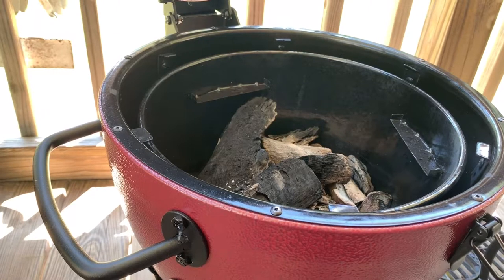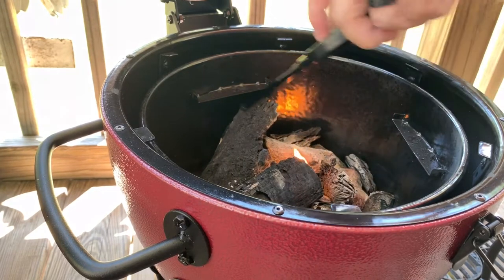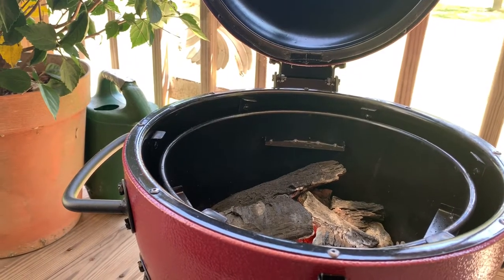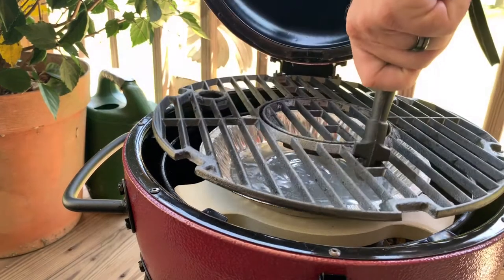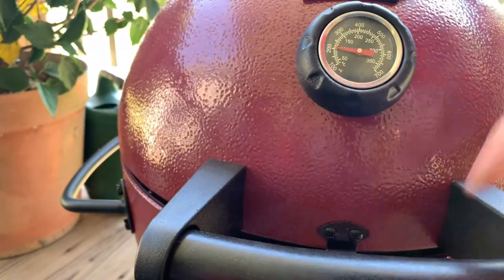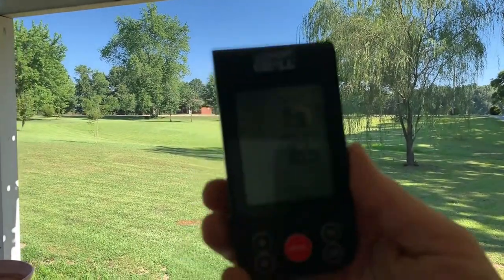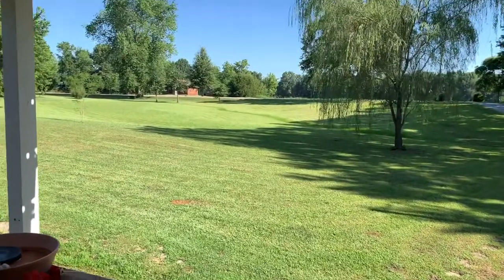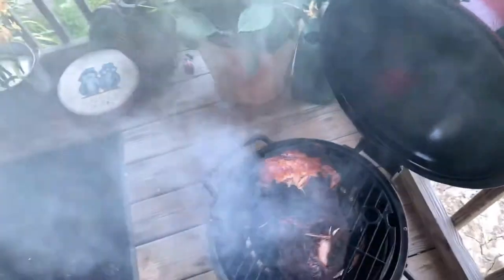Chargriller Akorn Jr Kamado Grill Pork Butt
Slow and low Pork butt. Wow that was awesome